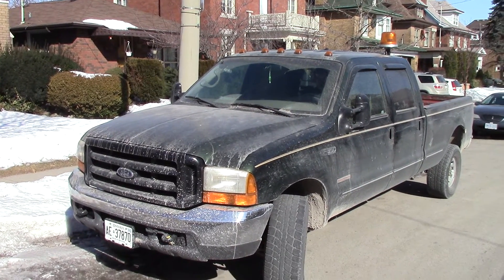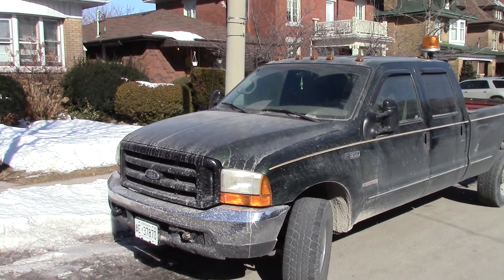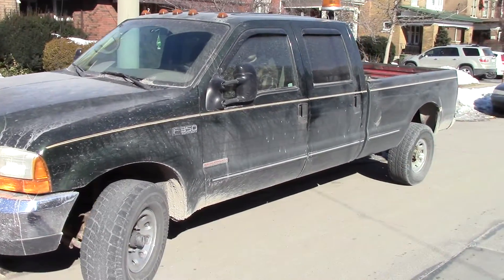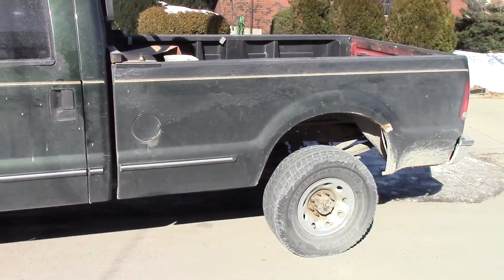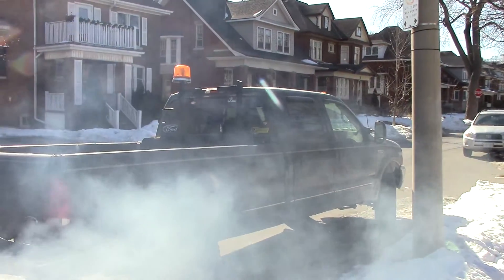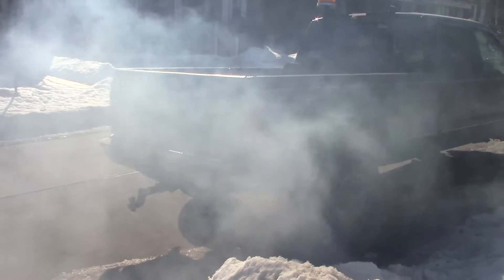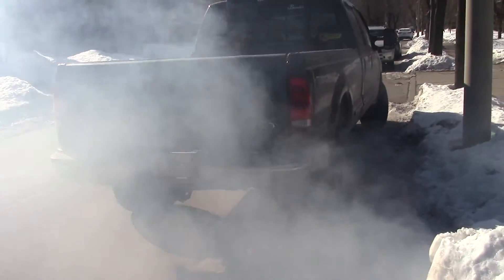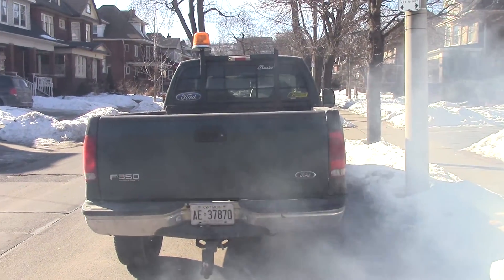-20C Glow plug test 1999 F350 Superduty 7.3L Powerstroke Diesel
We just changed the glow plugs and glow plug relay, and this was our test of how it started in -20 weather. The last time I took it to work it did not start after sitting for 12-18 hours at my shop, I cant plug it in there so its very important it starts, frigging around with the truck after working 18 hours is very frustrating lol.

 It wouldn't even start at -5 for comparison unless it was plugged in.